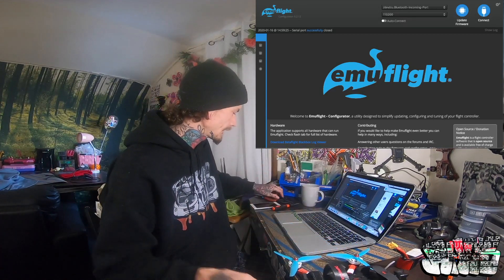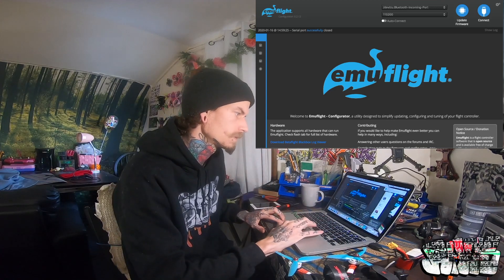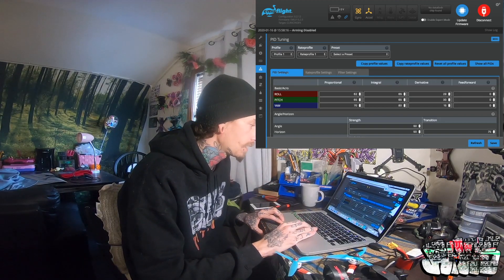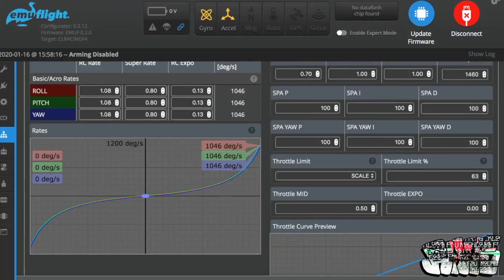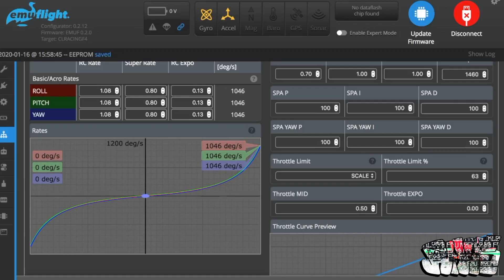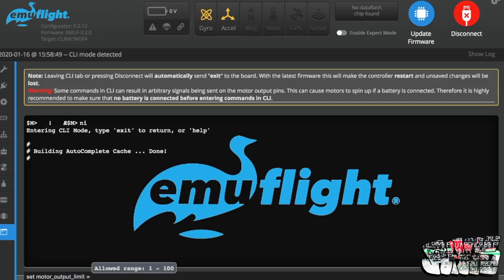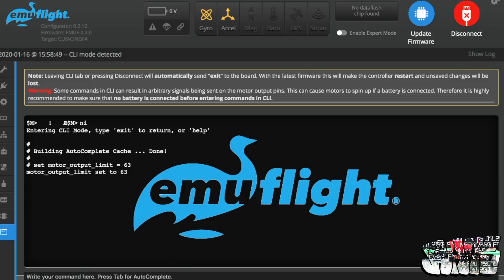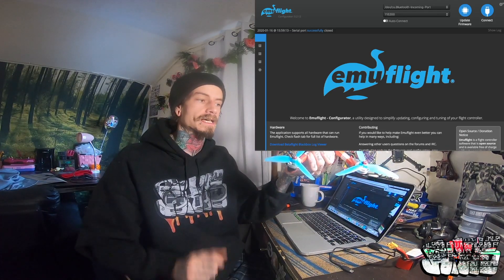Running 4s motors on 6s with Motor Output Limit on Emuflight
I dont recommend doing throttle cap on your radio because the fc can still send higher throttle outputs to the escs. This method is safer and works perfectly

Hd footage:

gopro hero 4 sesh 1080p superview
Tempered glass protector. Must have.
Tpu case

Vlog setup:

sony a5000
Gopro Hero 7
Rode mic
thinktank session backpack

fully modded taranis x9d plus
5 dbi mod
speaker upgrade
m9 gimbals
Thunderpower lipo

fatshark dominator 3
laforge v4